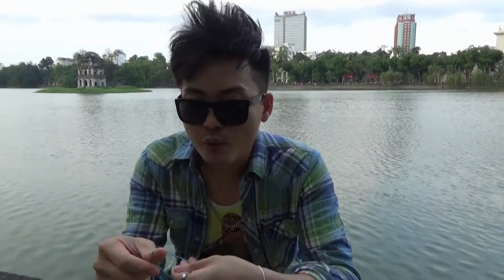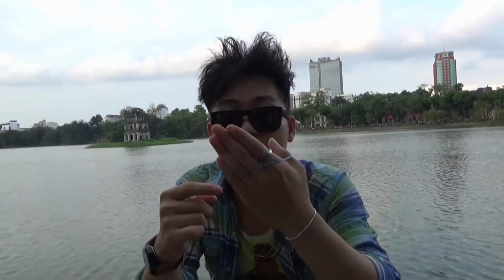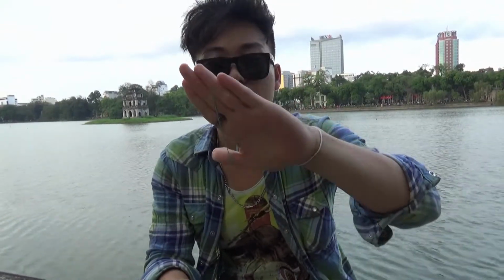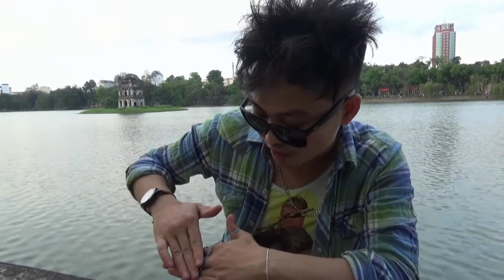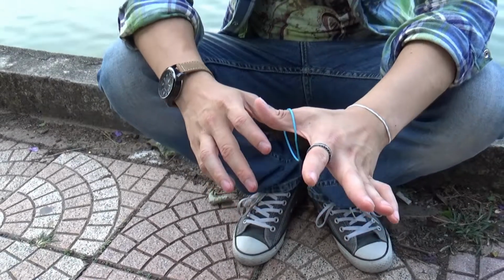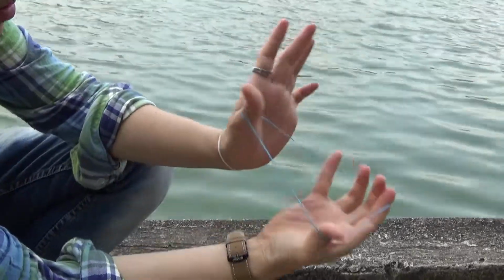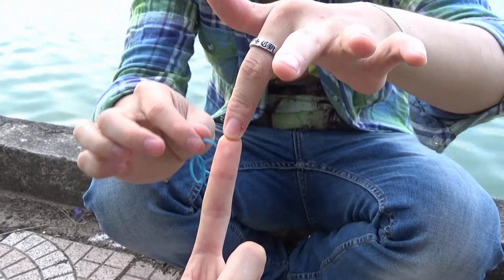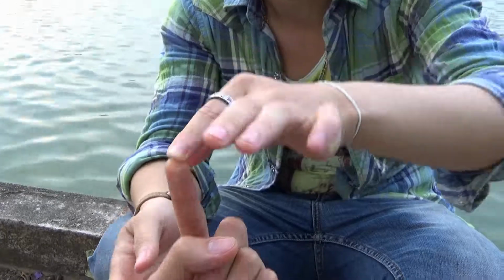Dynamite Live Street Magic | Rubber band through fingers Magic trick Revealed/Tutorial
Hello students of magic,
On this episode of Dynamite Live Street Magic, you will learn my most wanted and asked rubber band magic trick routine: Rubber band through hand for the first time Revealed on the Channel in very intricate detail.

Remember to subsrcibe and turn the bell on to get the VIP access every time new video is released.

Be COOL SIMPLE AND IMPRESS
Dynamite